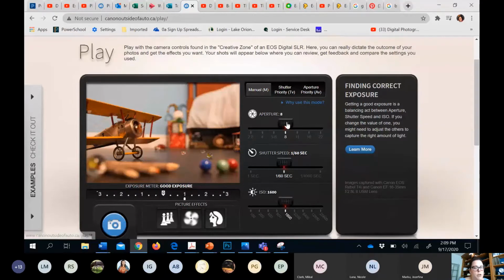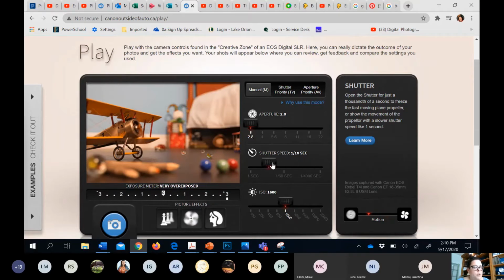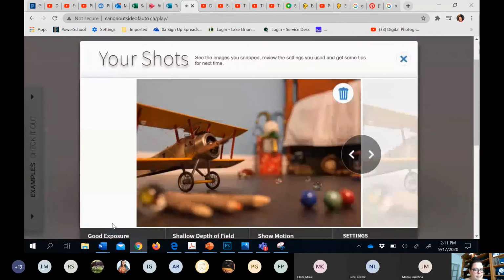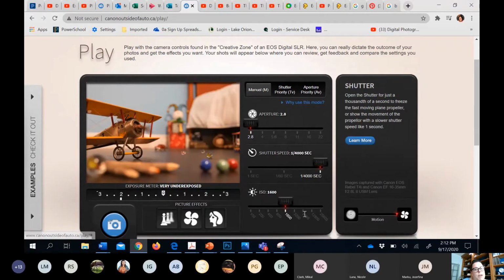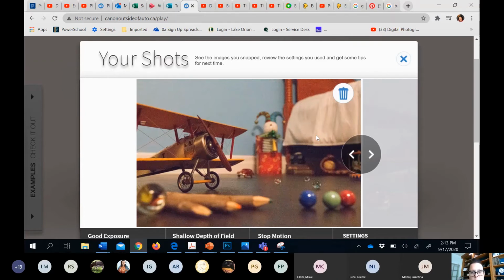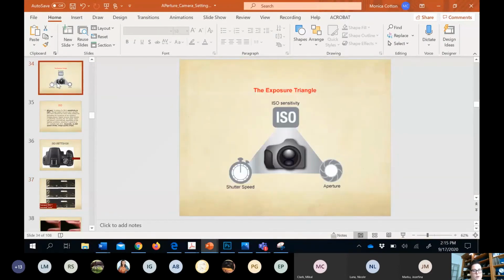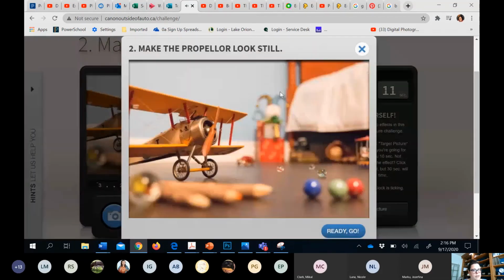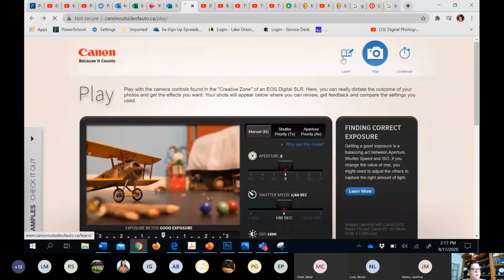Camera Practice Online